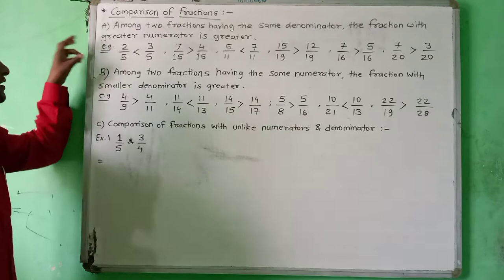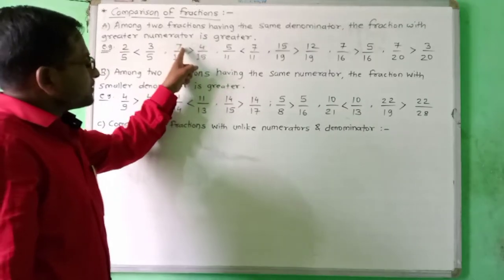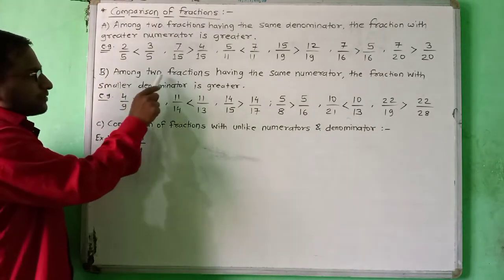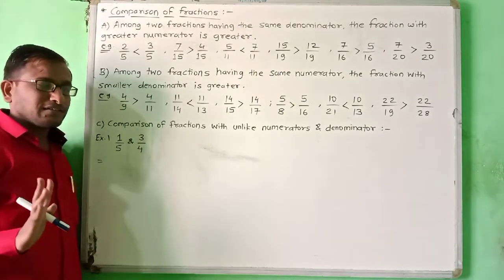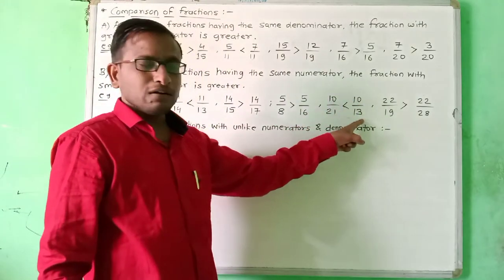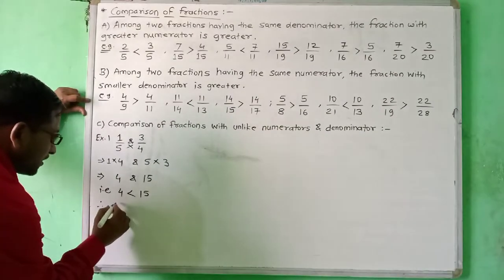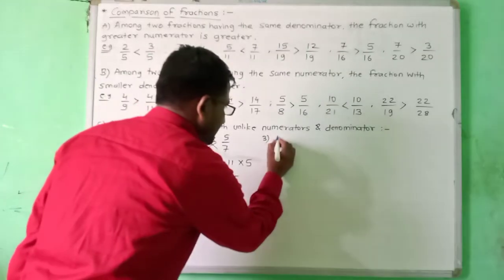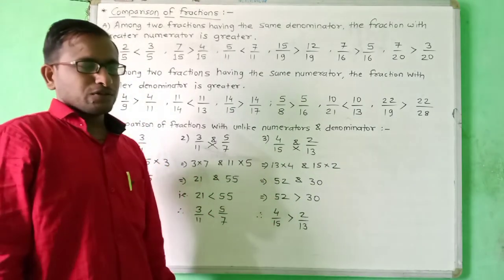FRACTION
Comparing Fraction